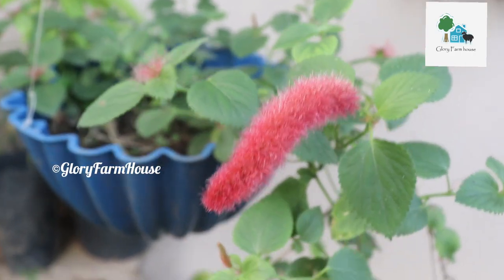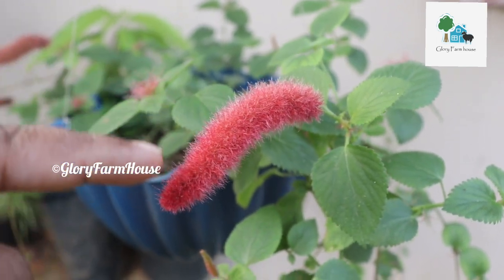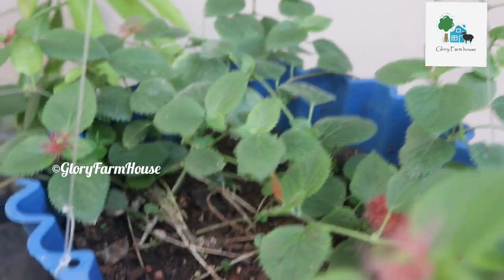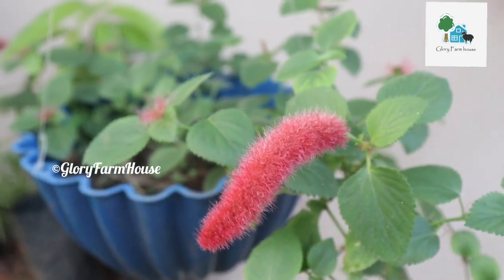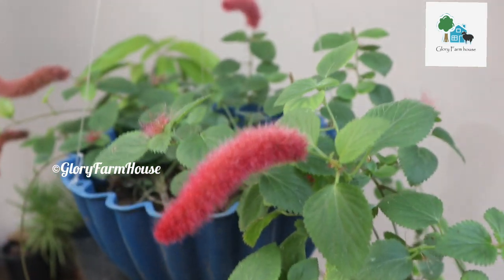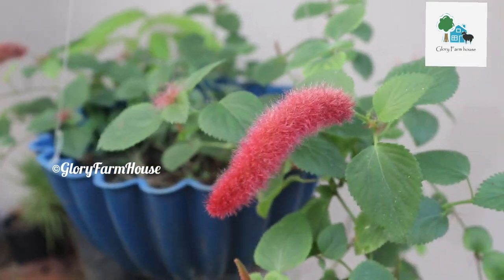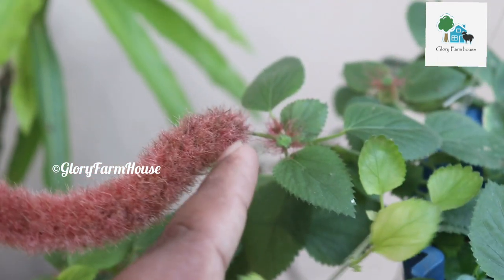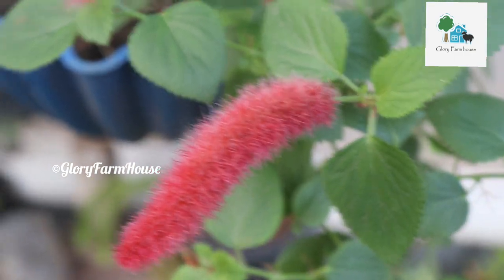അറിയാം ഹാങ്ങിങ് ആയിട്ടു വളർത്തുന്ന പൂച്ചവാൽ ചെടിയെ | Acalypha hispida or chenille plant Care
ഈ വിഡിയോയിൽ പൂച്ചവാൽ എന്നു നാടൻ പേരിൽ അറിയപ്പെടുന്ന Acalypha hispida or chenille plant എന്ന പൂക്കൾ ഉണ്ടാകുന്നമനോഹരമായ ഒരു ഹാങ്ങിങ് ചെടിയെയാണ് ഞങ്ങൾ പരിചയപ്പെടുത്തുന്നത്.